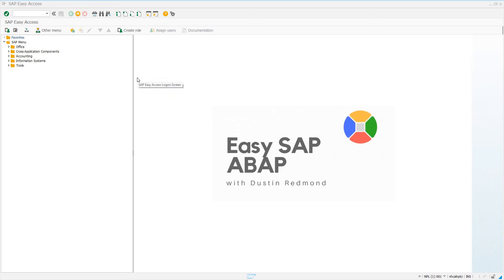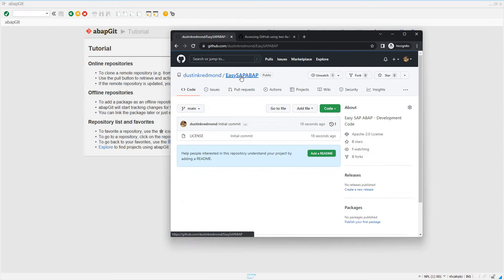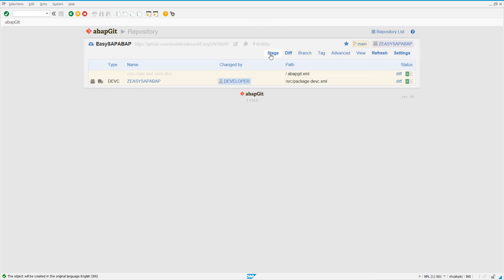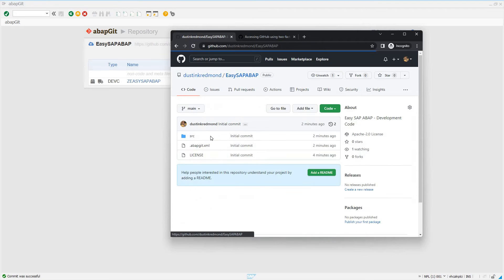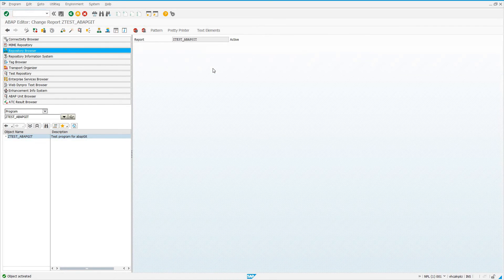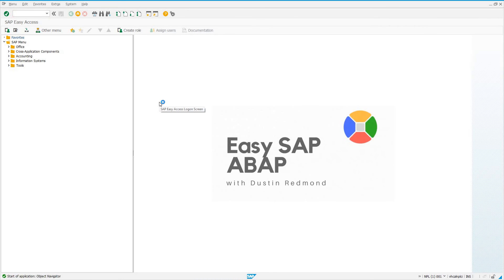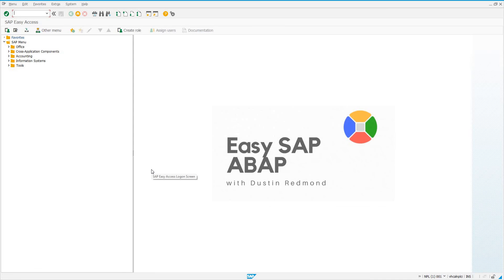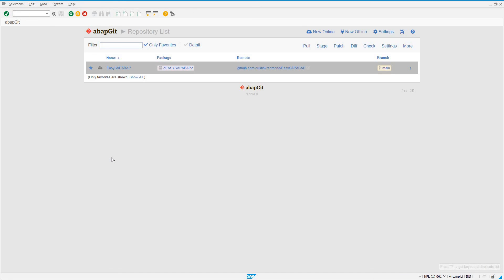SAP - abapGit - Push/Clone Code to/from GitHub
In this video I show you how to push/pull code from GitHub into your local SAP system (or vice versa) using abapGit. If you haven't already intstalled abapGit, please check my tutorial on that